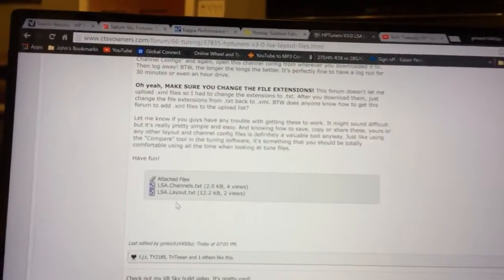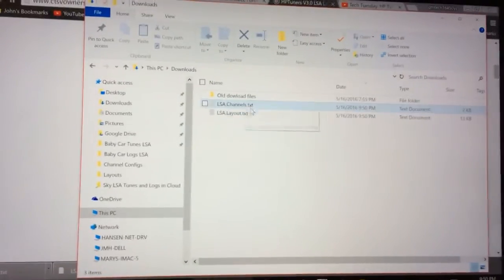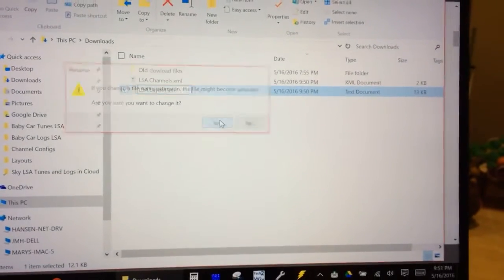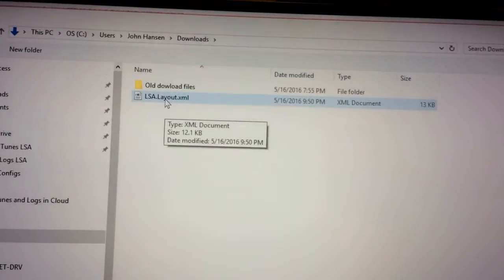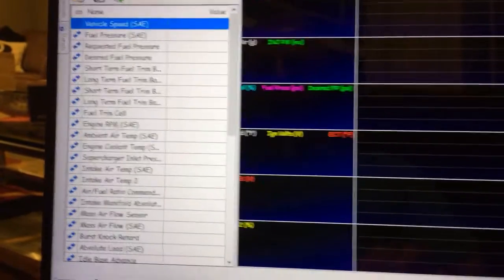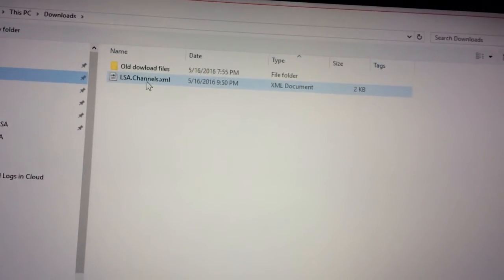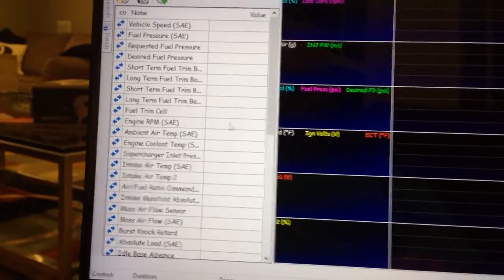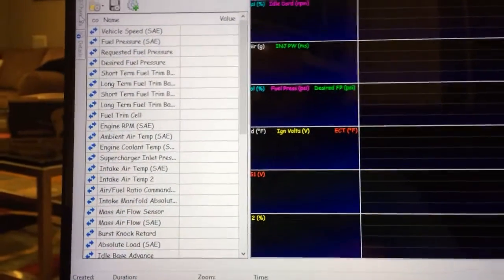How to download and open layout files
Just a quick little video showing how to download and open layout files in HPT 3.0.